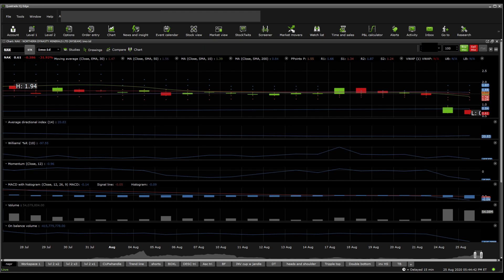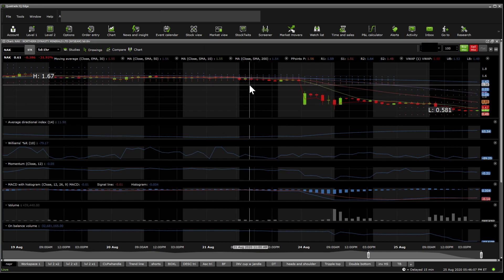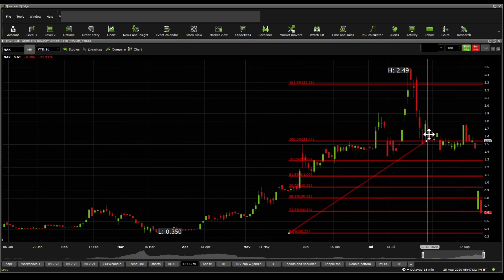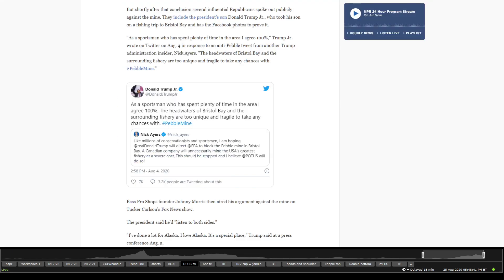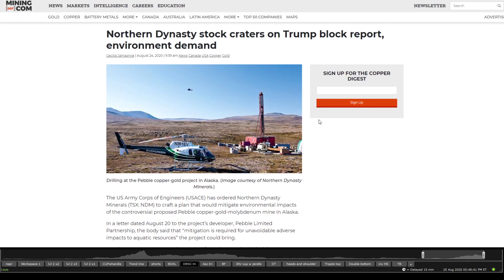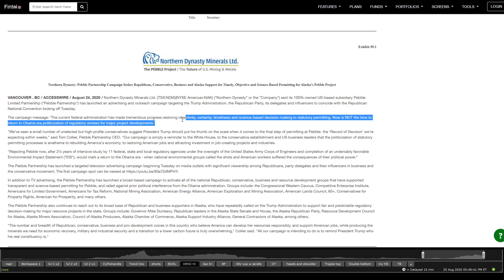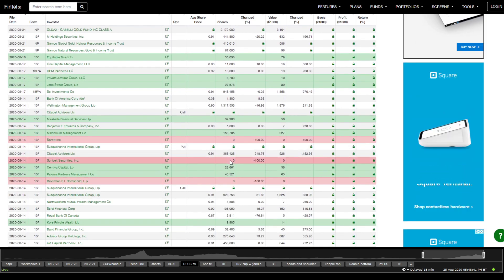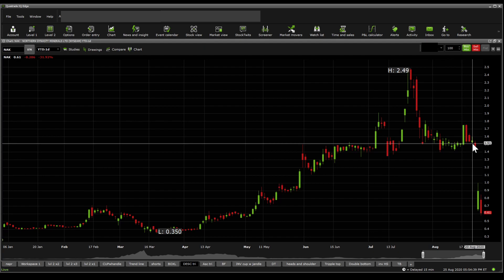$NAK short term stock DD - Stock overview (4th update)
Northern Dynasty Minerals Ltd. engages in the exploration of mineral properties in the United States. Its principal mineral property is the Pebble copper-gold-molybdenum project comprising 2,402 mineral claims that covers an area of approximately 417 square miles located in southwest Alaska. The company was formerly known as Northern Dynasty Explorations Ltd. and changed its name to Northern Dynasty Minerals Ltd. in October 1997. Northern Dynasty Minerals Ltd. was incorporated in 1983 and is headquartered in Vancouver, Canada.